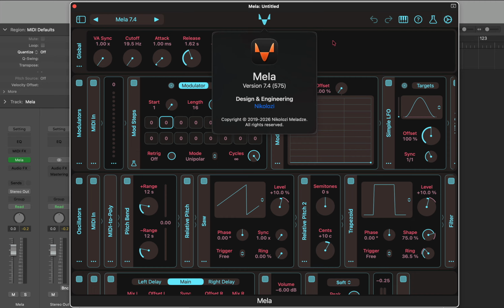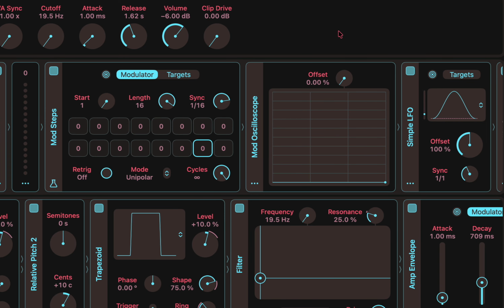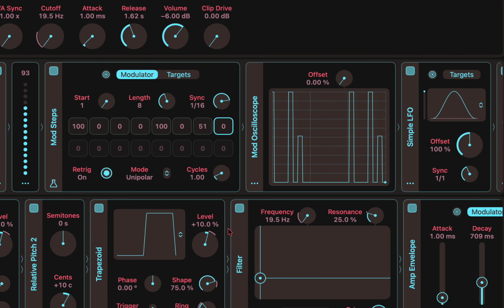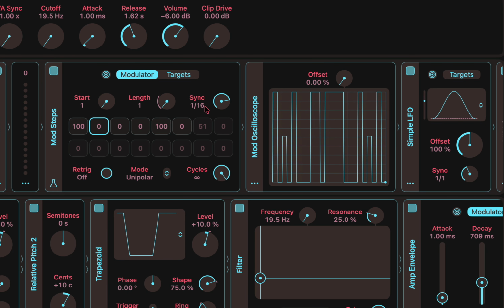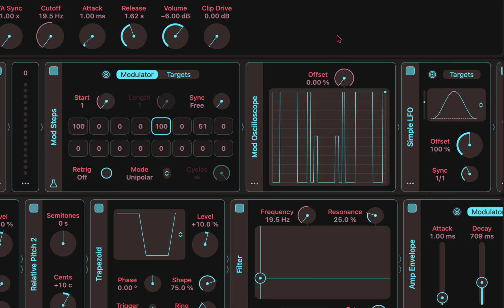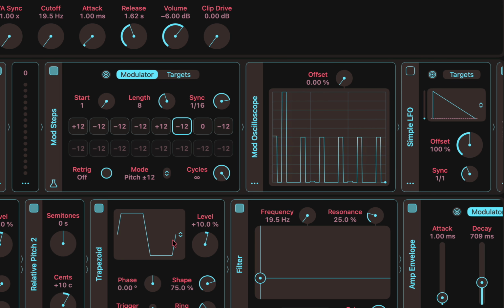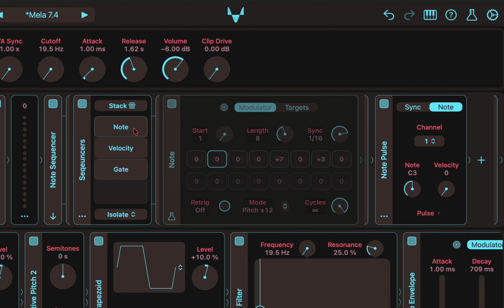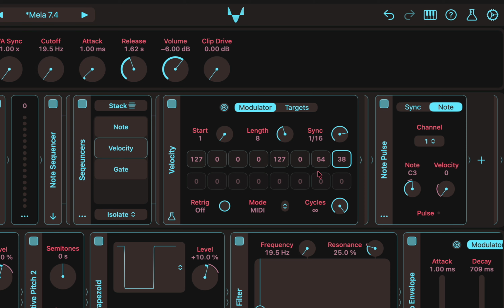Mod Steps Module: Mela's 16-step sequencer modulator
This video gives a quick overview of Mela's new Mod Steps module, a simple yet powerful 16-step sequencer modulator. Its flexible parameters make it easy to create evolving patterns. The video also shows how multiple Mod Steps modules can be combined to build a custom note sequencer.

~ About Mela ~
Mela is a modular music-making tool that scales with your needs. Its intuitive interface lets you build custom polyphonic synthesisers, unique audio effects, and complex MIDI processors. Mela runs as a standalone app on iOS and macOS or as an AUv3 plug-in inside your favourite DAW, including Ableton Live, AUM, Cubasis, Drambo, and Logic Pro.